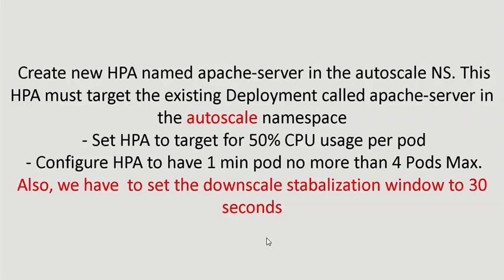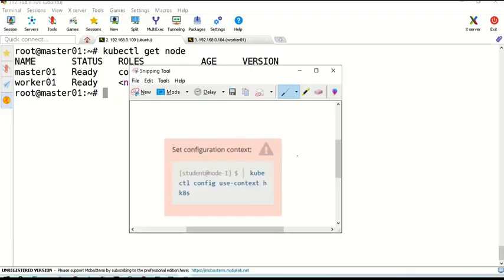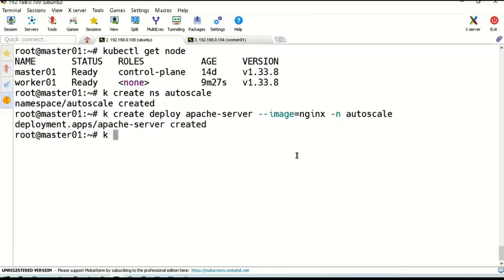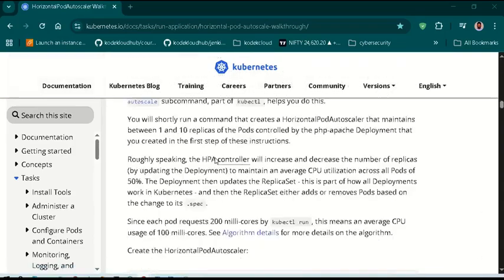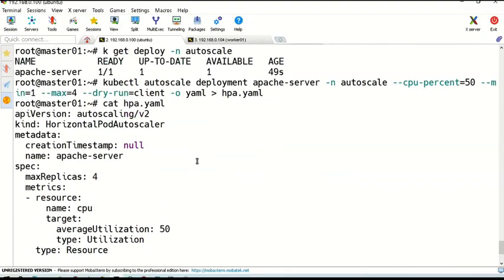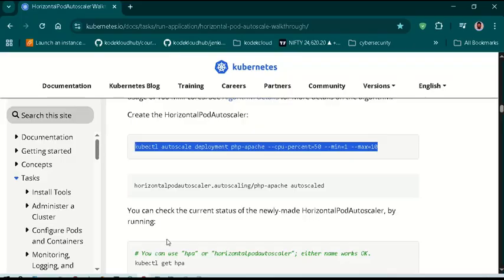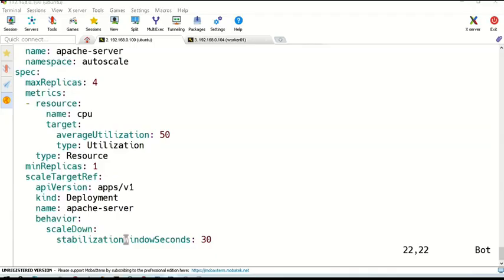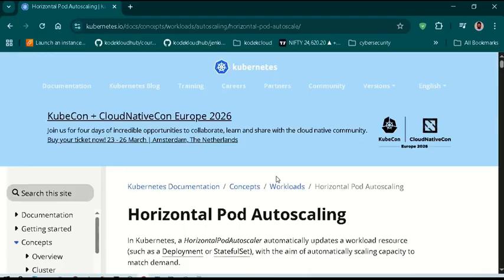Real CKA Question 1 of 17 — Create a Horizontal Pod Autoscaler (HPA)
In this video, we solve a real Certified Kubernetes Administrator (CKA) exam-style question on creating a Horizontal Pod Autoscaler (HPA).

✔️You can also consider enrolling in the full course where I solve all 17 questions in detail:

You'll learn:

How Horizontal Pod Autoscaling works in Kubernetes
Creating an HPA using kubectl
CPU-based autoscaling configuration
Verifying HPA status and metrics
Common mistakes to avoid during the CKA exam

This hands-on demonstration is designed for DevOps Engineers, Kubernetes Administrators, Cloud Engineers, and anyone preparing for the CKA certification.

Commands covered:

kubectl autoscale
kubectl get hpa
kubectl describe hpa

Whether you're preparing for the CKA exam or improving your Kubernetes skills, this series will help you gain practical experience with real exam scenarios.